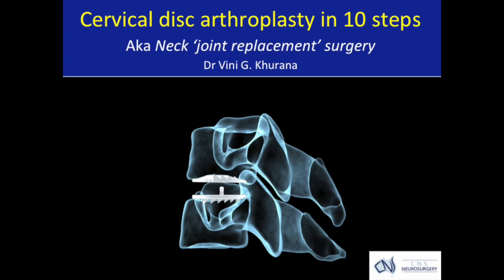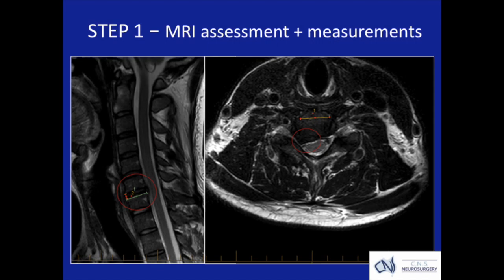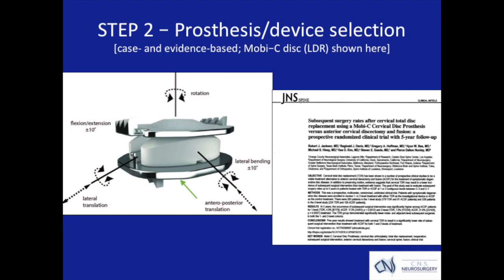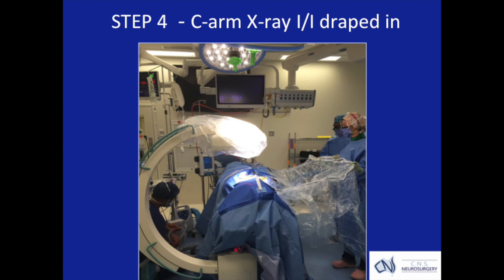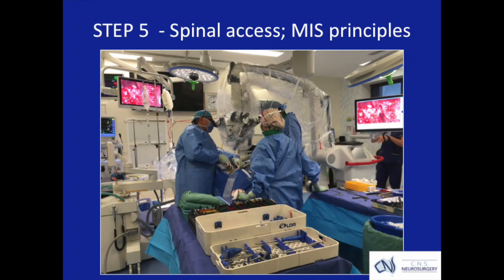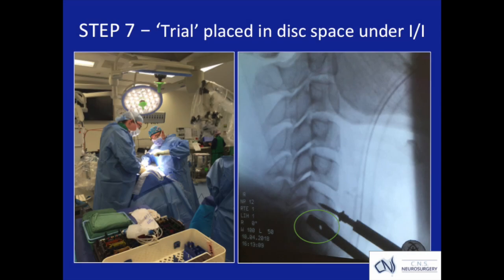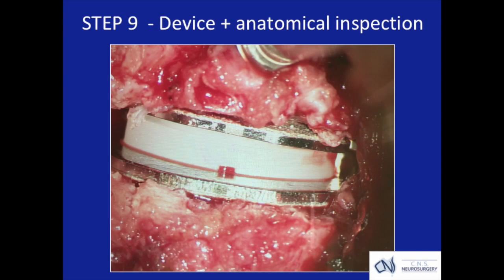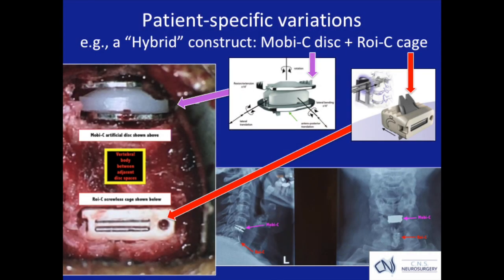Cervical Spine Disc Arthroplasty - Latest Joint Replacement Surgery in the Neck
This less than 4-minute video captures the essence of "joint replacement" surgery in the cervical spine - using an artificial disc (Mobi-C). Ten key steps I use for this surgery are explained here.